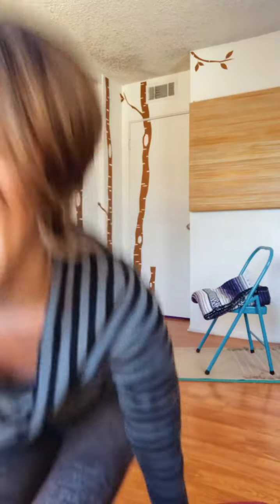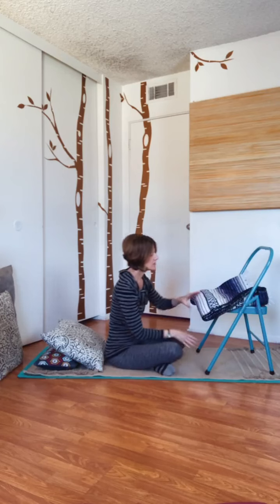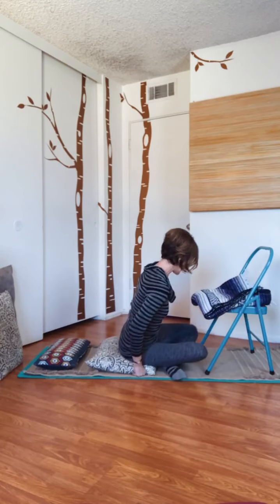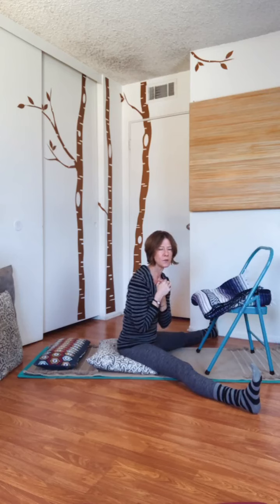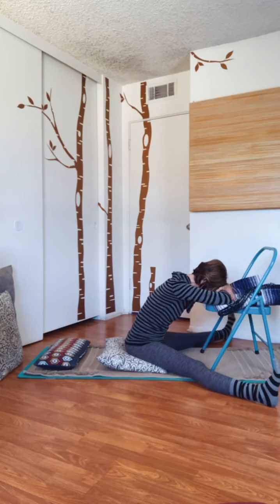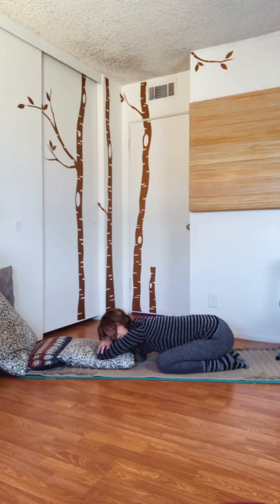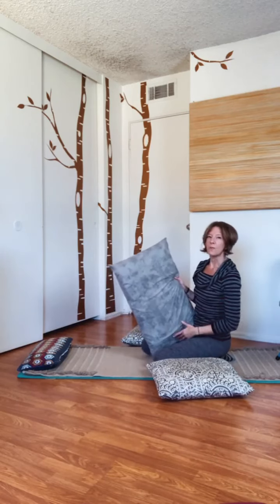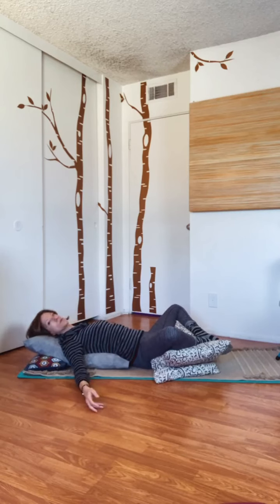Self-Care Restorative Yoga - HEAL & WellSet Instagram Live Replay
2:52 Beginning of Session

Re-energize and restore your energy with this restorative yoga session led by WellSet instructor Wendy Obstler.

ABOUT WENDY OBSTLER:
Through her journey with injury and aging, yoga therapy became the modality that helped Wendy the most as she has evolved. Her accessible approach provides the space for all who practice with her to discover strength, balance, and ease.

HEAL and WellSet have partnered to host a free bi-weekly series of well-being classes taught by WellSet’s team of expert instructors. The classes take place LIVE on HEAL's Instagram and are then made available here on YouTube shortly after.

WellSet is sharing a limited time discount for the HEAL community.